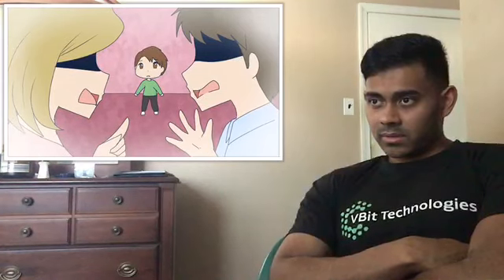Bullies Wolfychu reaction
My reaction to the video